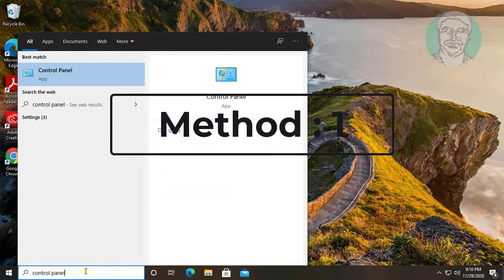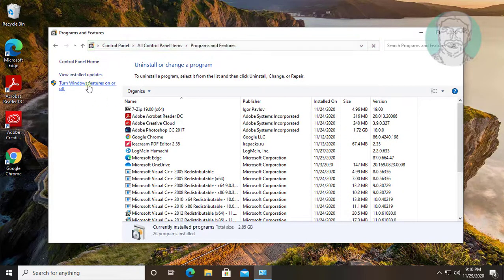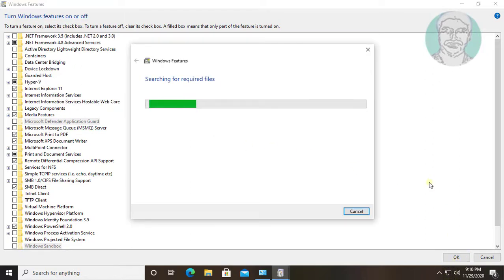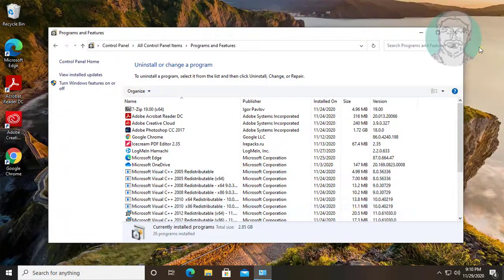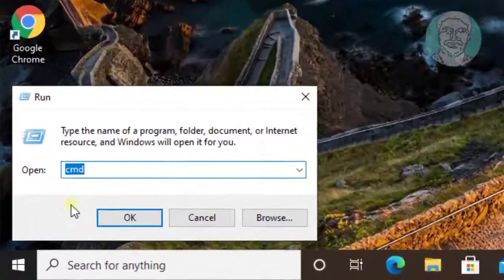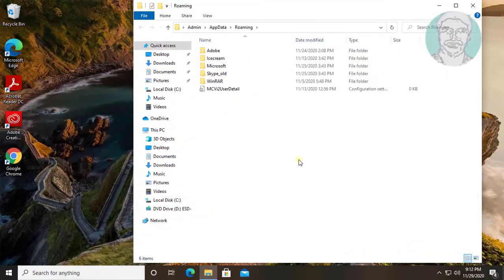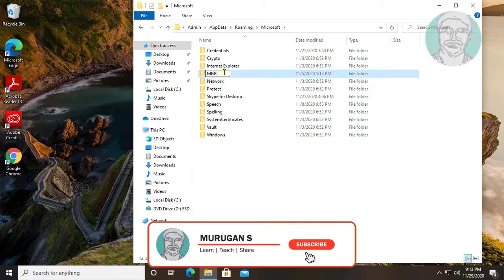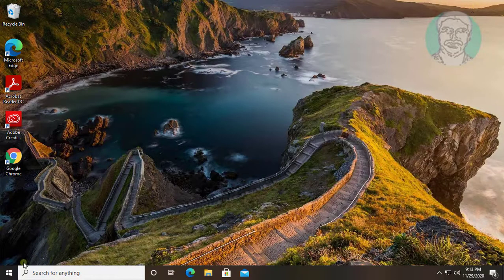How To Fix MMC Cannot Open The File virtmgmt.msc Problem In Windows 10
This Tutorial Helps to How To Fix MMC Cannot Open The File virtmgmt.msc Problem In Windows 10